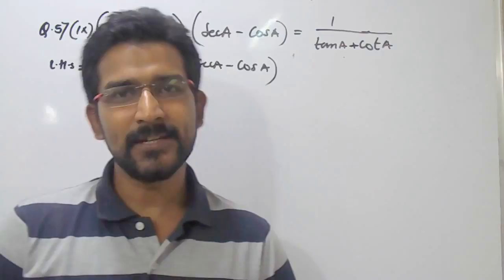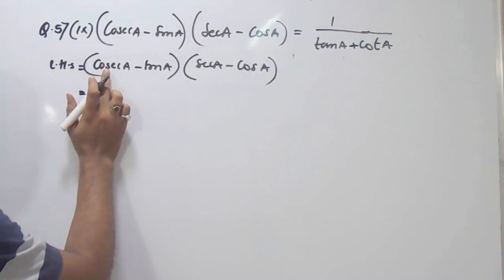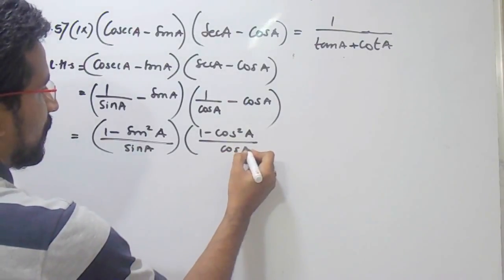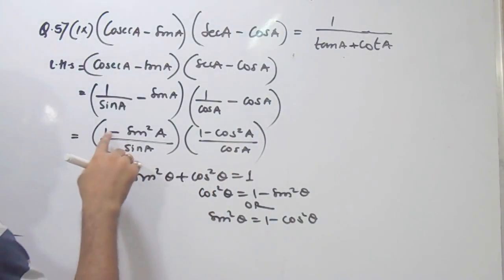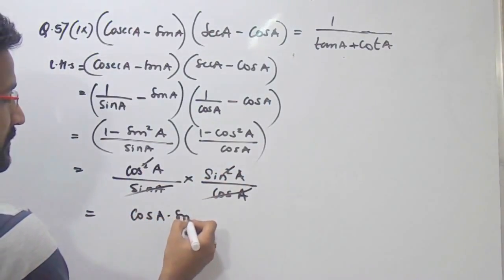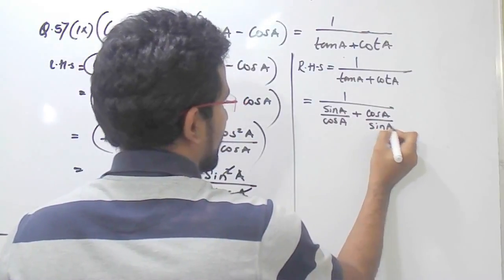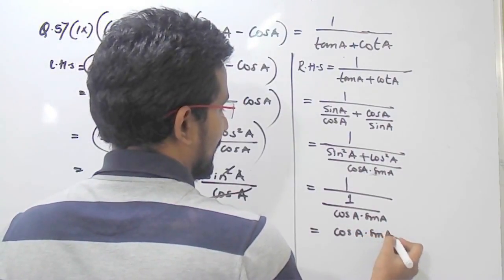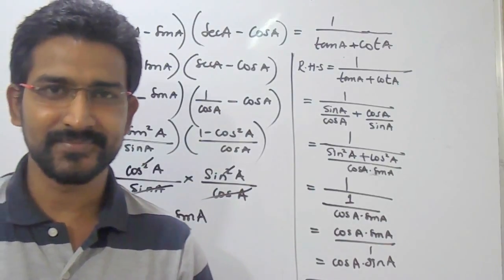PROVE that : (cosec A-sin A) (sec A - cos A) = 1/tan A + cot A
Trigonometry Class 10th CBSE - By VipraMinds